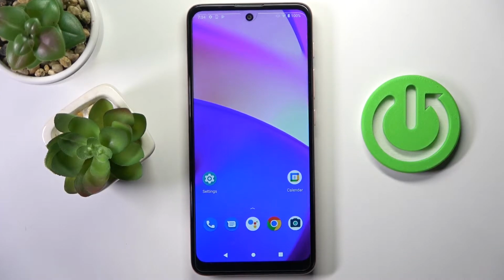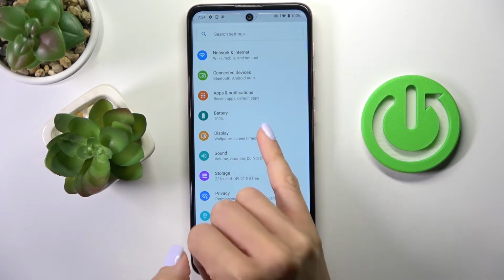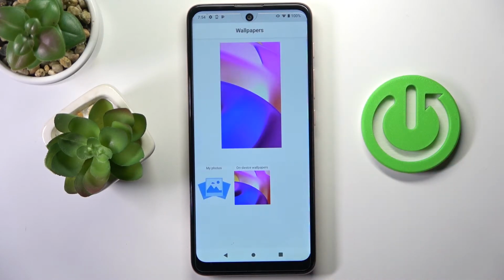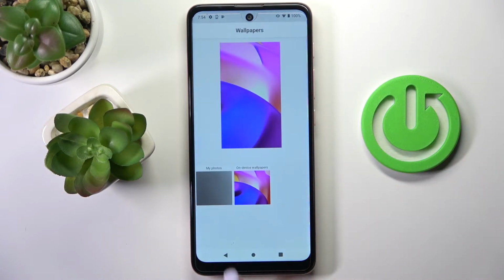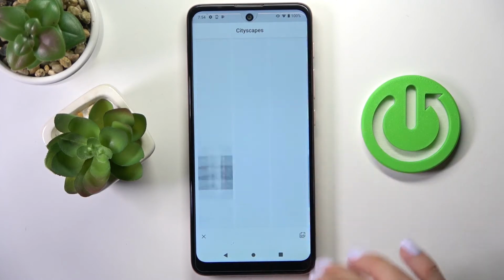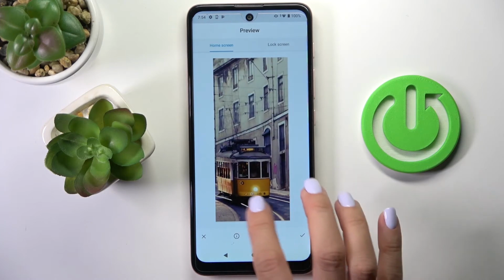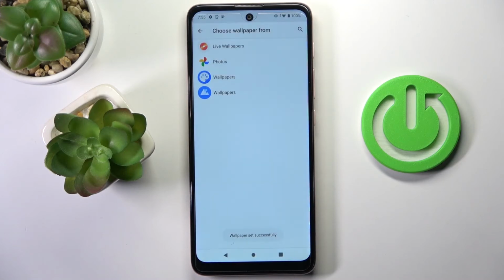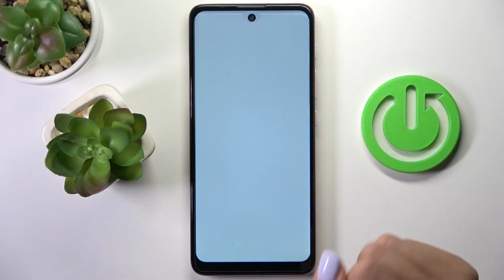How to Change Wallpaper on MOTOROLA Moto E40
Check more info about MOTOROLA Moto E40:
Today we would like to show you how to change the wallpaper on MOTOROLA Moto E40. We will show you how to find all wallpapers and then how to set a new wallpaper on your home or lock screen. You can pick one of built-in wallpapers or select a photo from your Gallery. Visit our YouTube channel if you want to know more about MOTOROLA Moto E40.

How to change the wallpaper on MOTOROLA Moto E40? How to set up wallpaper on MOTOROLA Moto E40? How to change default wallpaper on MOTOROLA Moto E40?